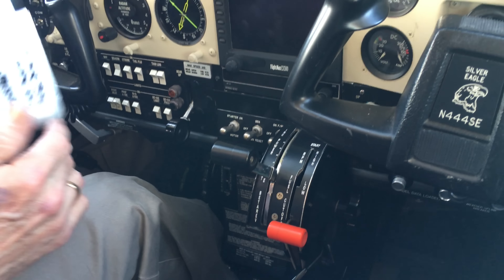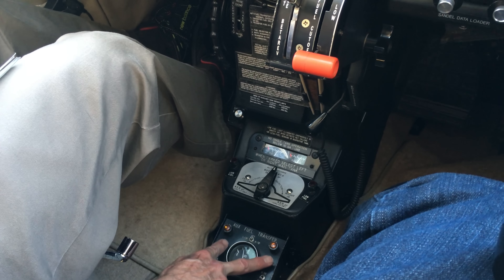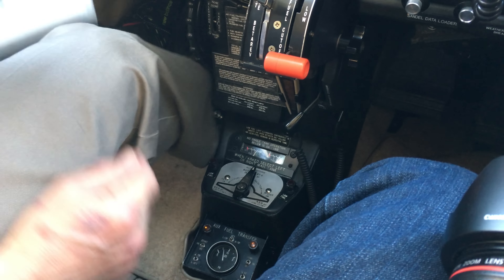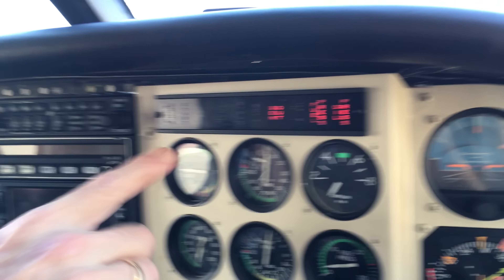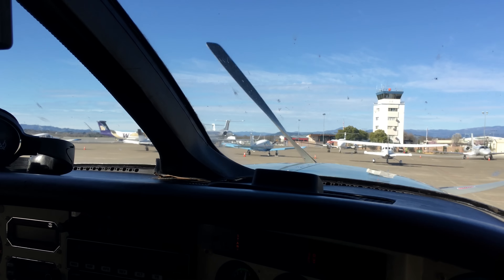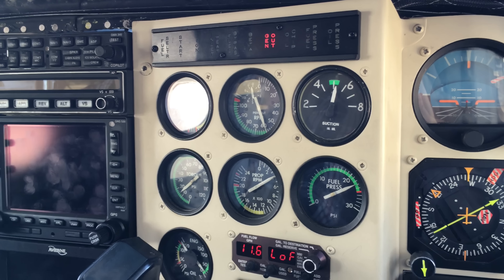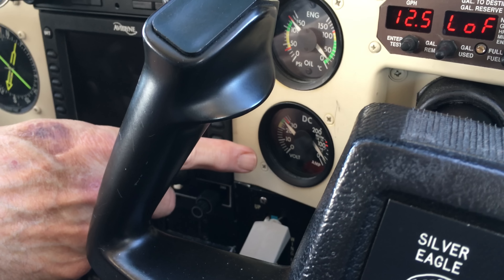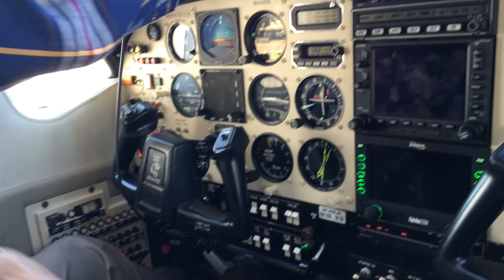Turbine engine startup on Silver Eagle (Cessna P210 turbine conversion)